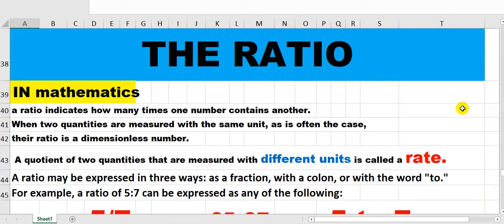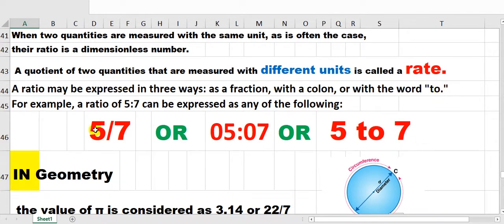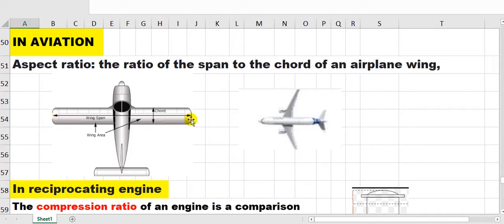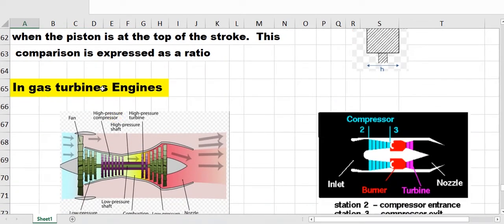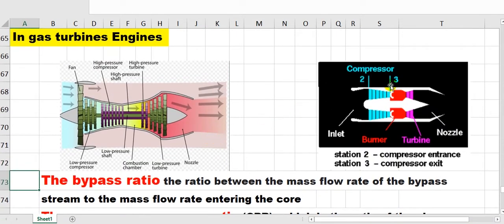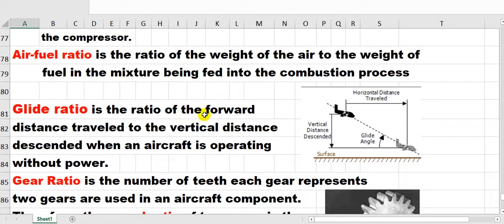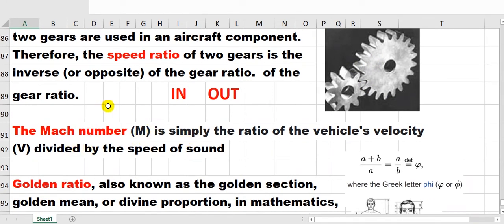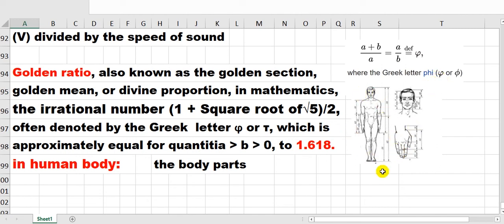The Ratio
The Ratio in Math